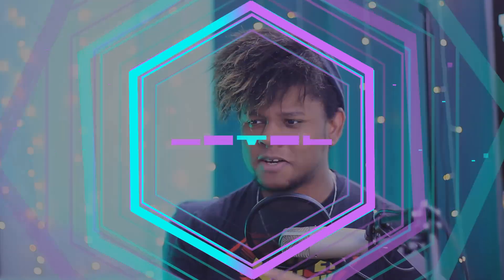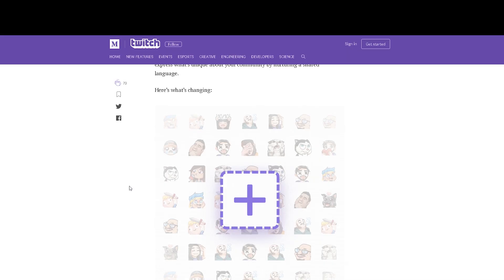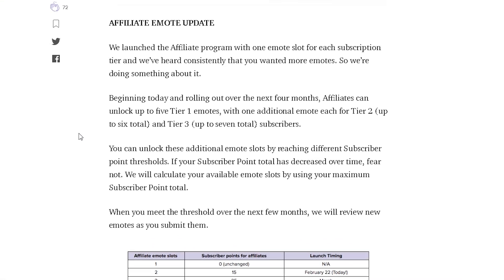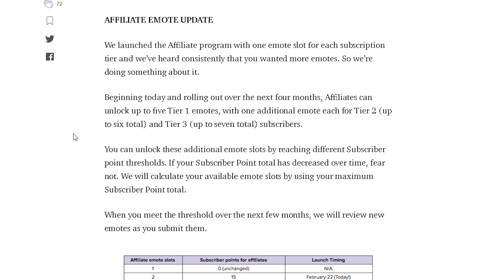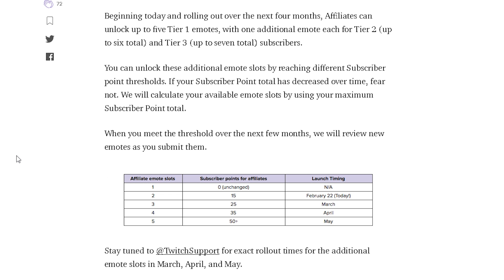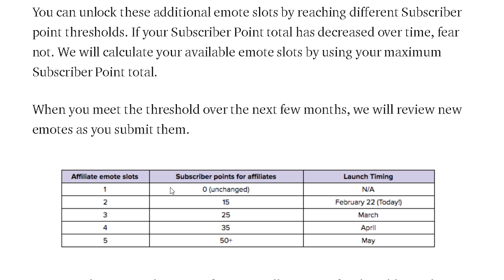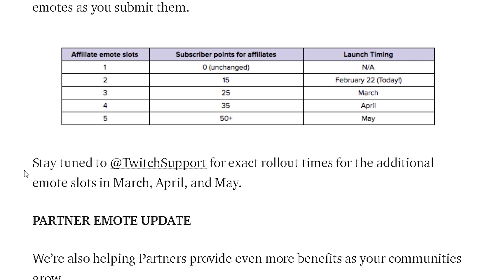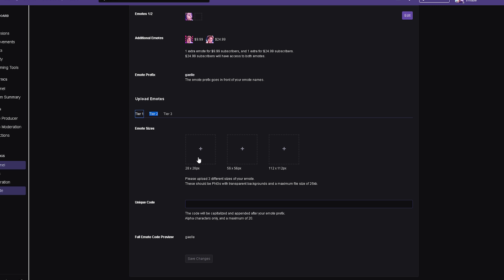MORE EMOTES for Twitch Affiliates and partners !!! (2019)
Twitch just announced that we'd be getting MORE subscriber emote slot both affiliates and partners. Tier 1 affiliates will get up to 5 custom subscriber emotes!